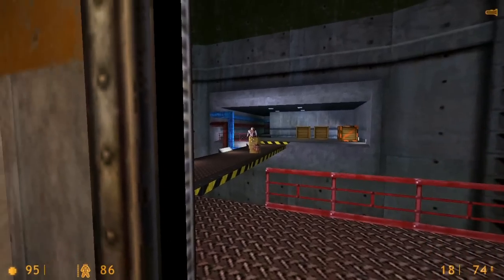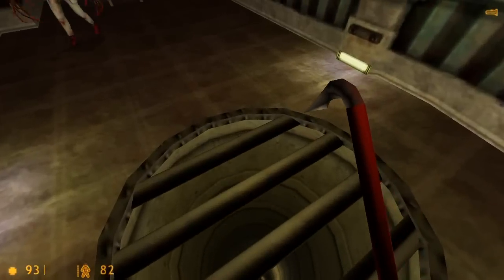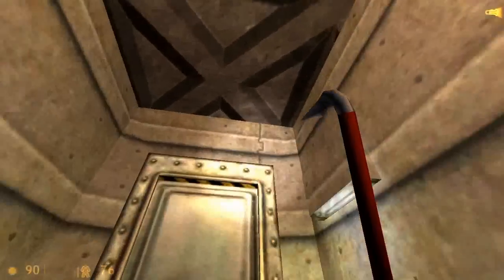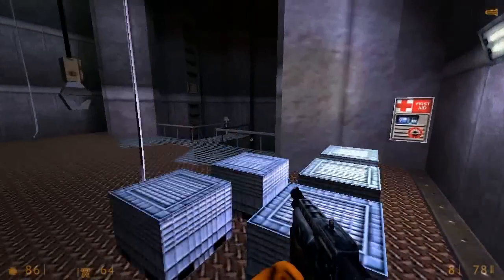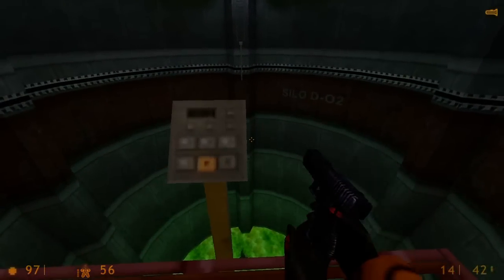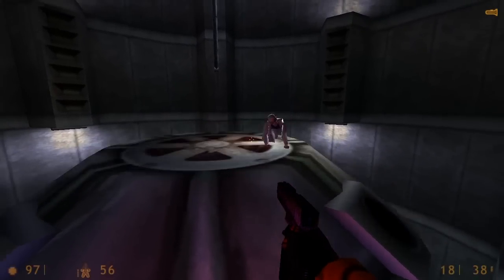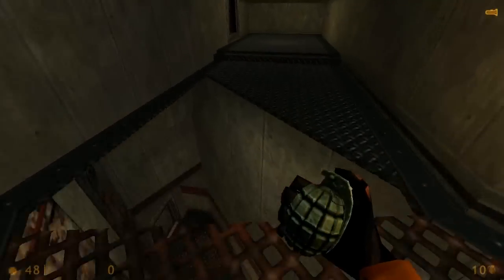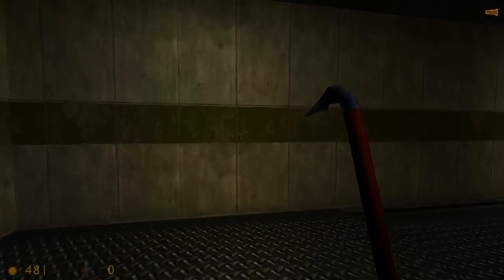Let's Play Half Life Source Ep.6: Its Not Rocket Science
lets play half life source: On todays episode we activate the rocket test engine and get rid of the weird thingy